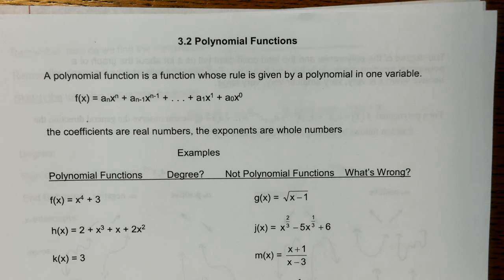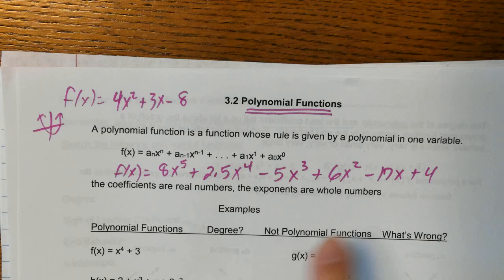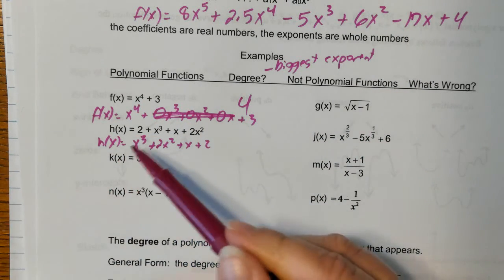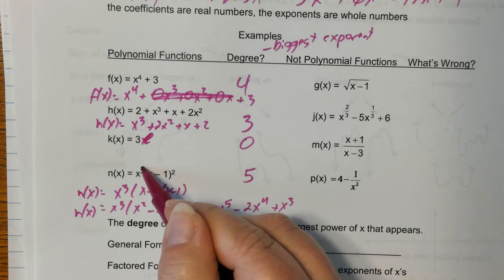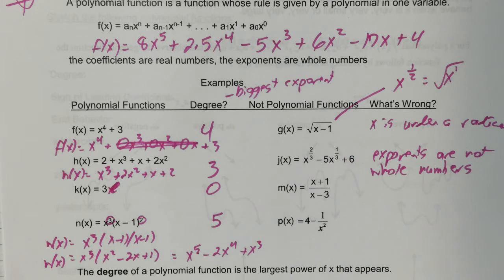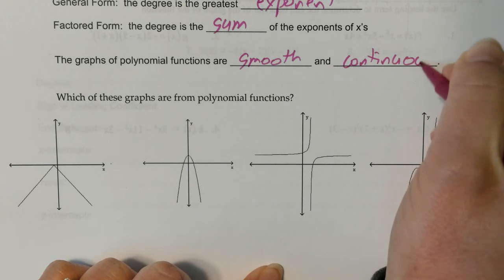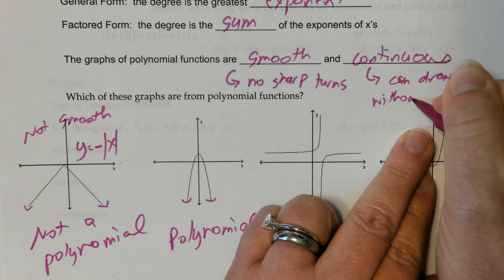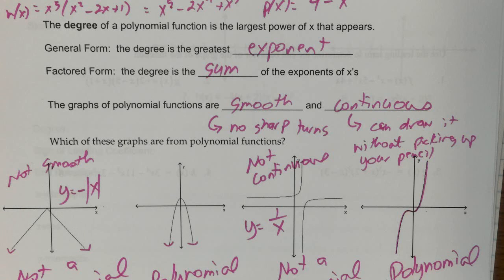3 2 Video #1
Identifying Polynomial functions from equations and graphs